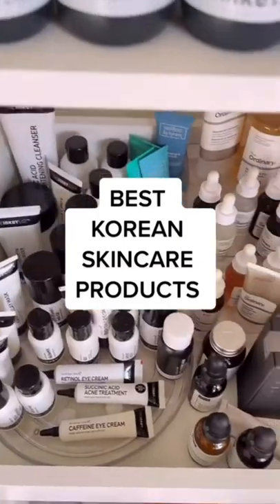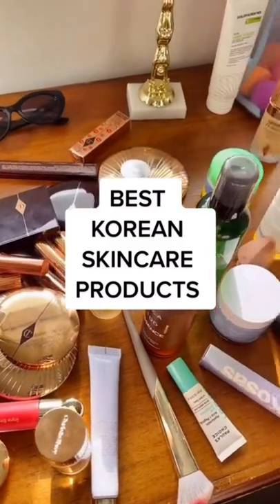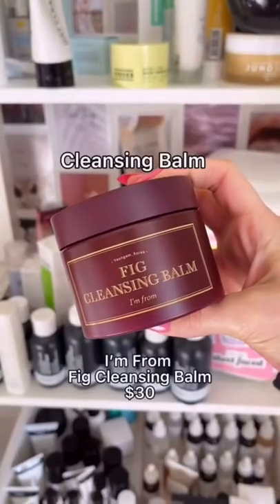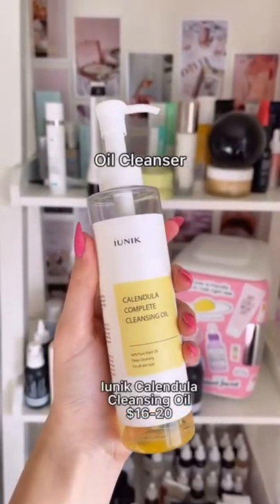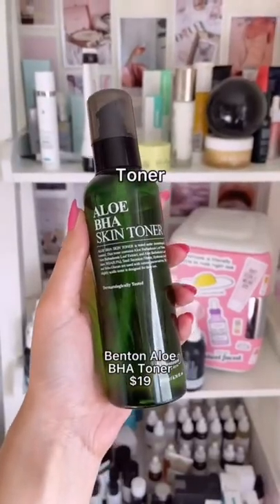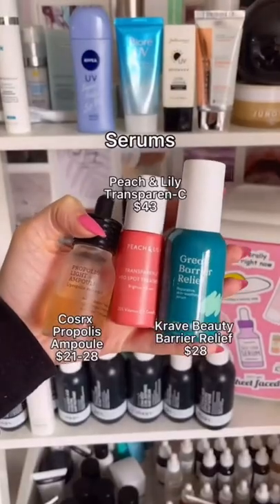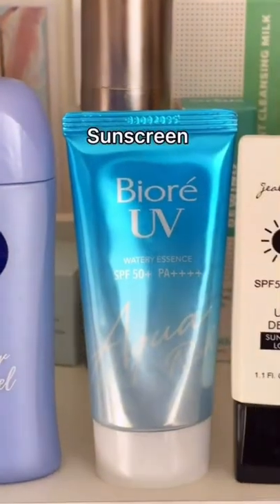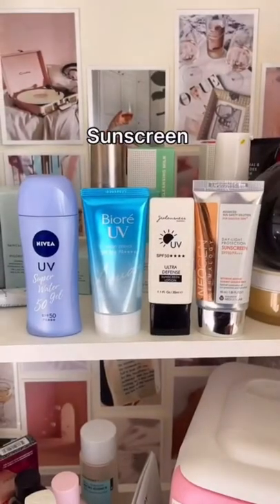best korean skincare products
Cek I'm From Fig Cleansing Balm - size : 100 ml - Edit by Sociolla dengan harga Rp364.500. Dapatkan di Shopee sekarang!

Cek ETUDE HOUSE Soon Jung pH 6.5 Whip Cleanser dengan harga Rp165.000. Dapatkan di Shopee sekarang!

Cek BENTON Aloe BHA Skin Toner dengan harga Rp143.000. Dapatkan di Shopee sekarang!

Cek [BPOM] COSRX Advanced Snail 96 Mucin Power Essence 100ml Original dengan harga Rp159.000. Dapatkan di Shopee sekarang!

Cek PEACH LILY TRANSPAREN-C SERUM dengan harga Rp795.000. Dapatkan di Shopee sekarang!

Cek Krave Beauty Great Barrier Relief 45ml dengan harga Rp465.000. Dapatkan di Shopee sekarang!

Cek Biore UV Aqua Rich Watery Essence SPF50 50 gr - Sunscreen Biore dengan harga Rp39.000. Dapatkan di Shopee sekarang!

Cek NIVEA SUNSCREEN SUN FACE PROTECTION SERUM SPF 50+ PA+++ 30ML dengan harga Rp39.900 - Rp45.000. Dapatkan di Shopee sekarang!

Cek Neogen Dermalogy Day-Light Protection Sunscreen SPF50 PA+++ dengan harga Rp235.000. Dapatkan di Shopee sekarang!

skin care routinebest skin care routineskin care tipsSkin careskincare routinebest skin care productsmy skincare routineskincare routinesRecommended skin care products#skincarejunkieskincare tipsmorning skin care routinehow to build a skin care routinehow to put together a skincare routineantiaging skin carebest skincarekorean skin careskincare for dry skin